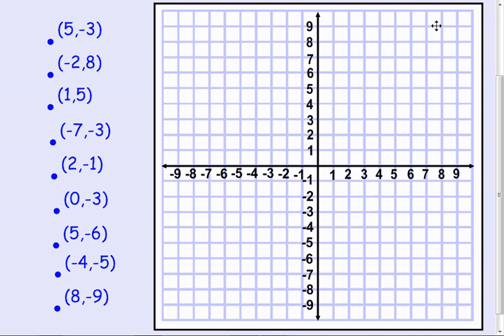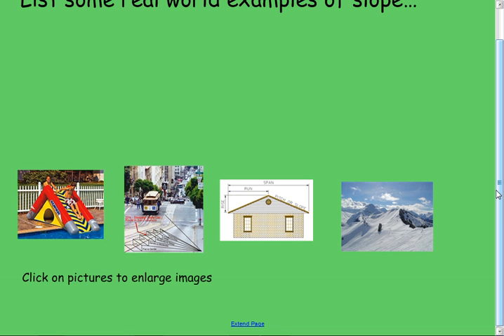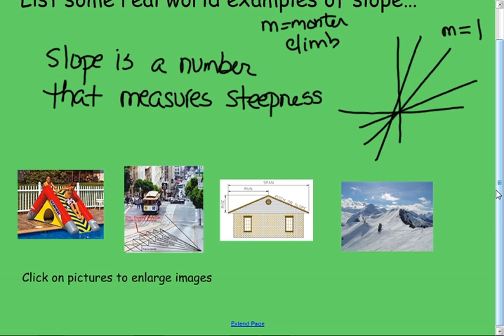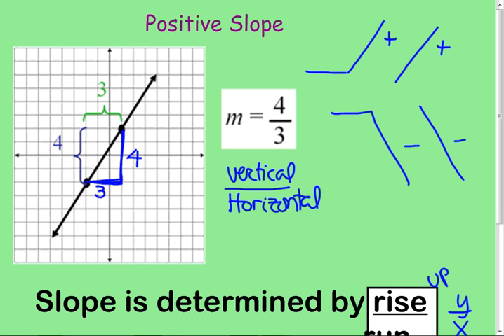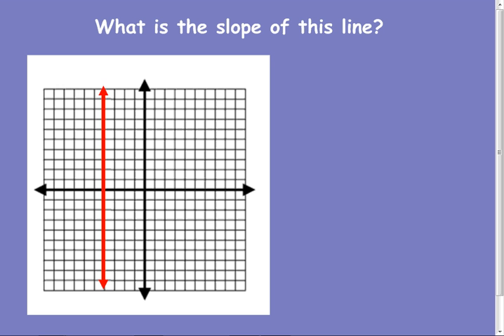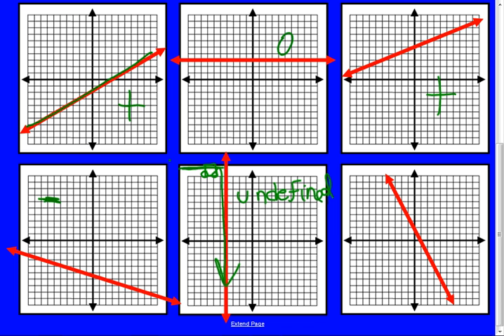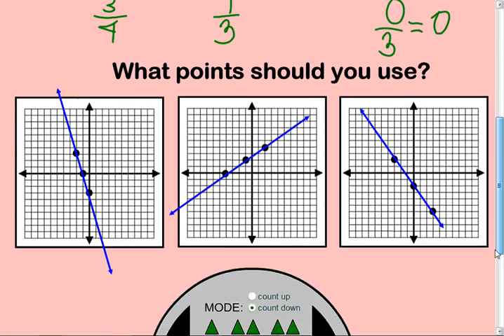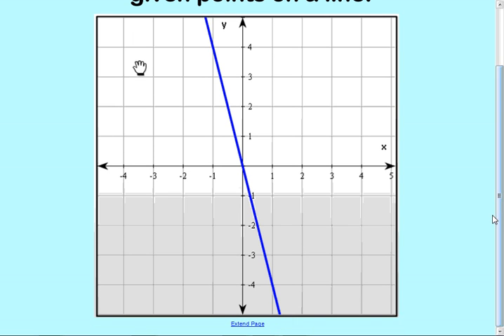Lin Alg Sect 3 2 Slope Dec 17